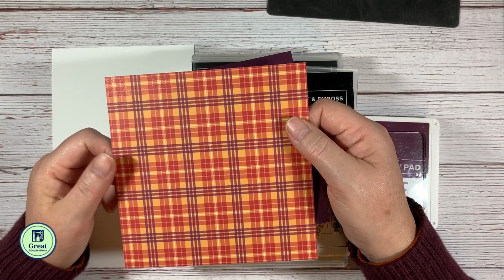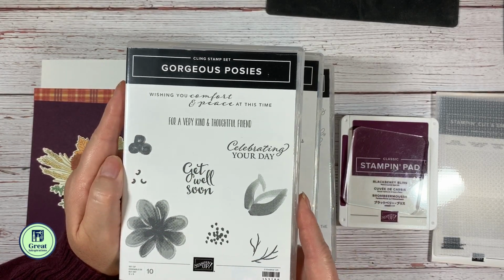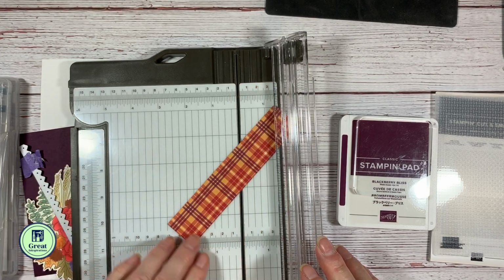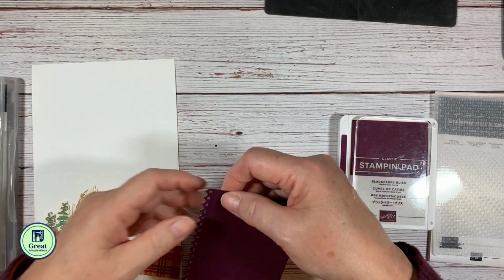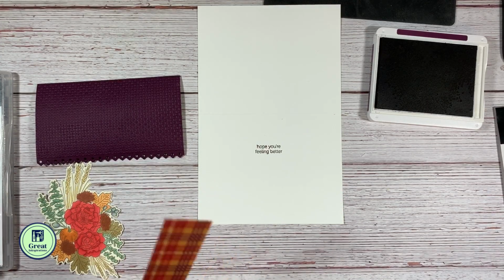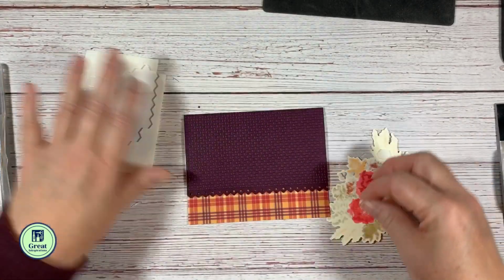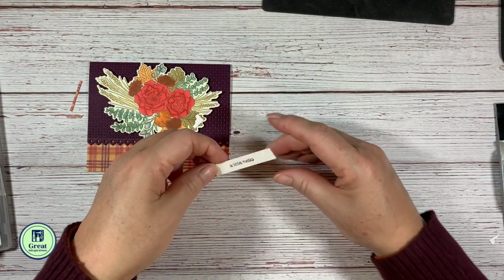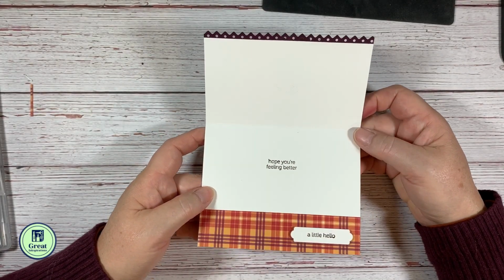Autumn Greetings Get Well Card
Getting sick in the fall is no fun. Brighten the spirits of your loved one with this lovely fall-themed get well card made with the Autumn Greetings bundle.  It features a decorative border, elegant texture, and a fall plaid peek-a-boo strip.  A bright and cheery hand-colored image takes center stage.  I’m loving playing with the Plaid Tidings paper used in this card, it’s found in the Stampin’ Up fall mini catalog and links are provided below.

I would love to be your Stampin’ Up demonstrator.
Your purchases are greatly appreciated and help support making more videos.

If you enjoyed this video, I would really appreciate a Like.  It helps me know I'm making cards people want to see.

I would be happy to answer any questions you may have.

• Plaid Tidings 6" X 6" (15.2 X 15.2 Cm) Designer Series Paper [153527]